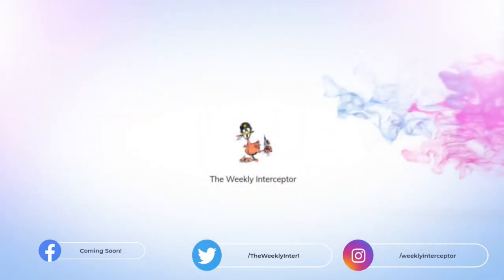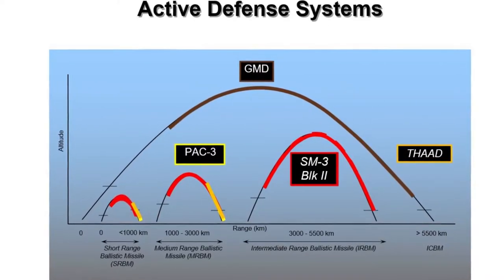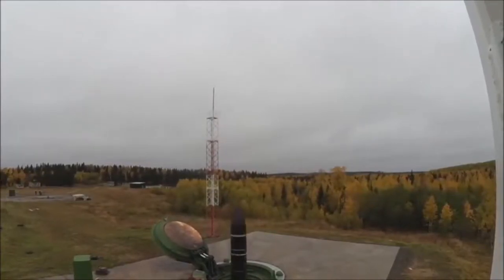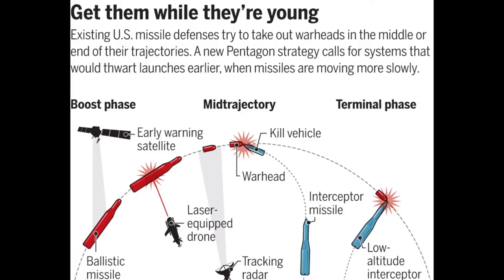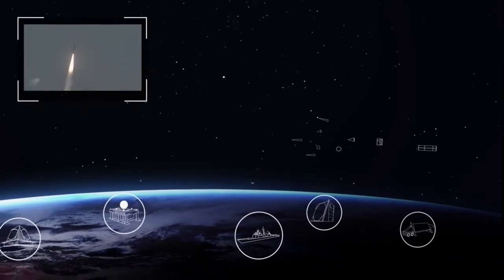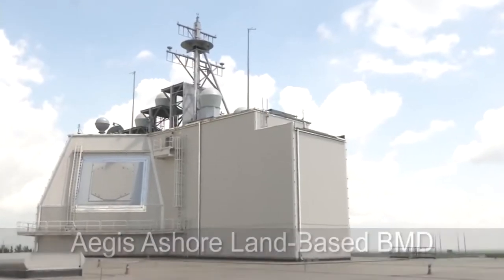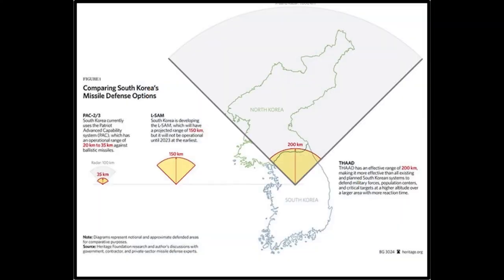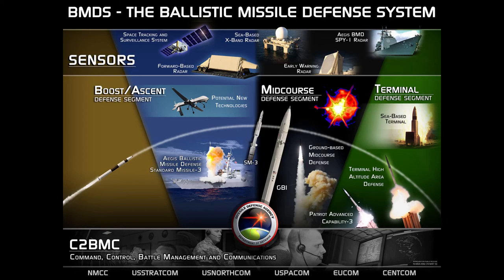Engaging Ballistic Missiles Explained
The video describes the how we engage ballistic missiles .

For daily news follow us on

Media Director, Content Manager- Danny Rumley
Co-Director and Media Analyst - Laura Cannon
Narration - Kolton Smith